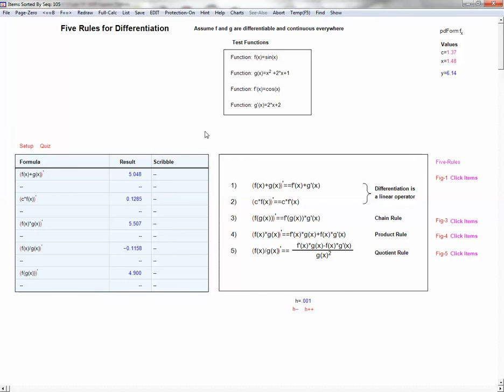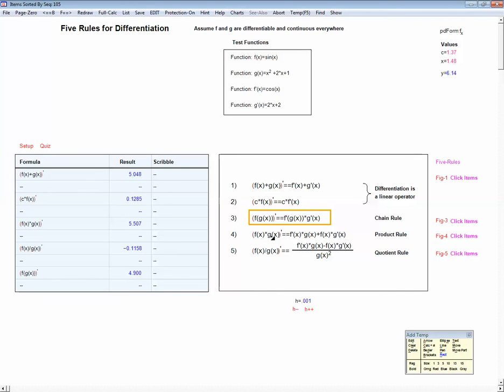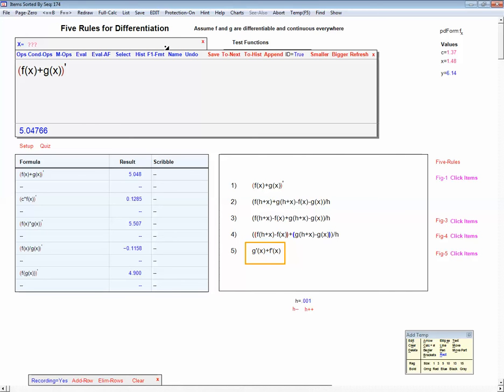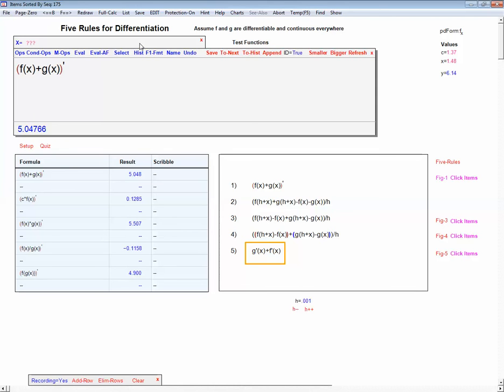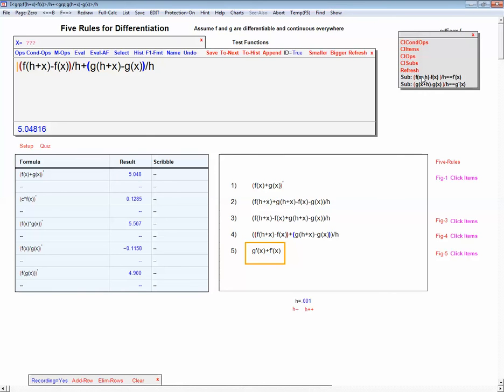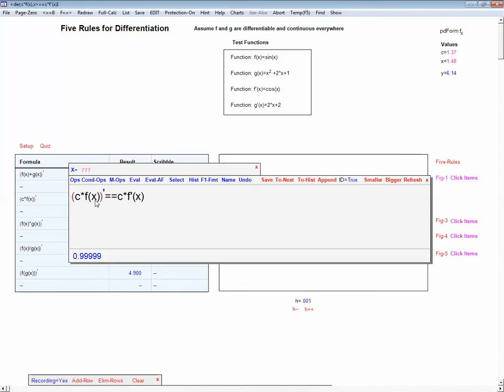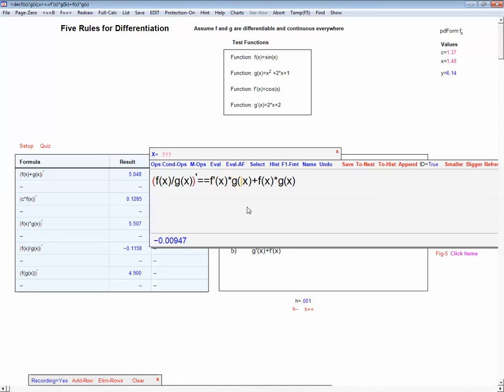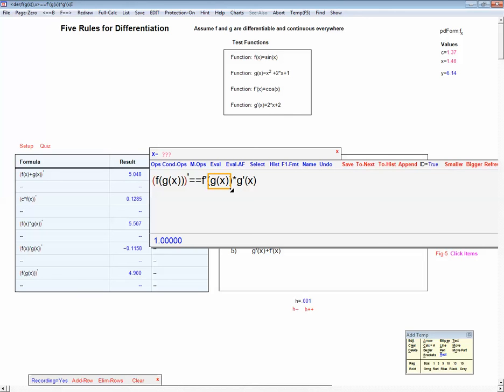Lecture 6 Five Rules for Differentiation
Introduces the  chain rule , product rule, quotient rule, sum rule, and scalar product rule for differentiation .